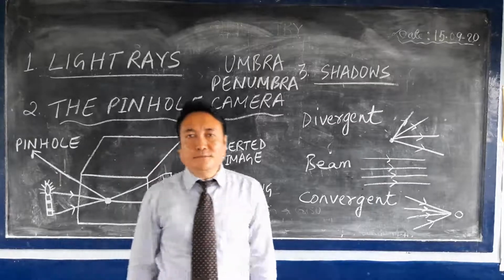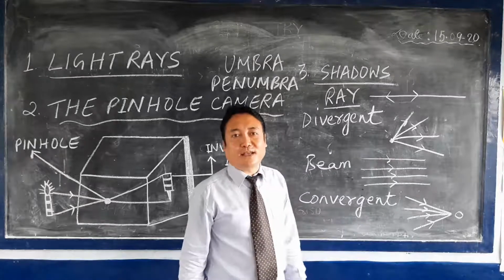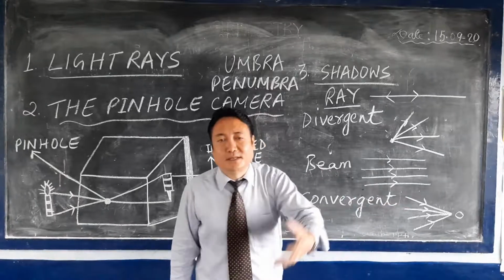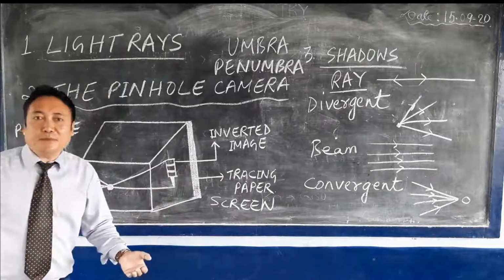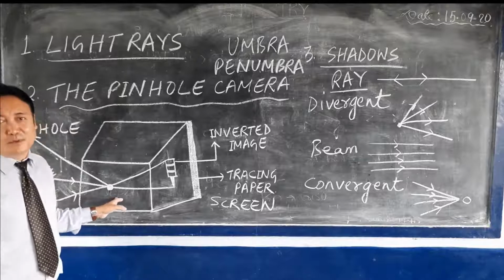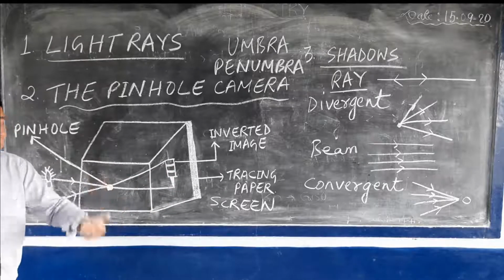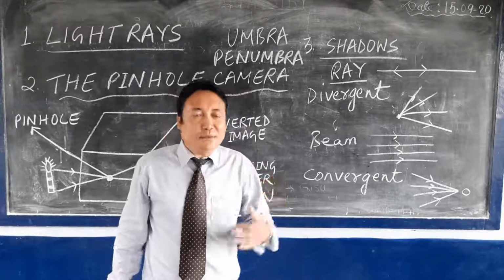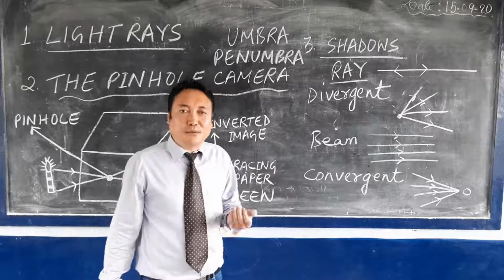PHYSICS CLASS VI